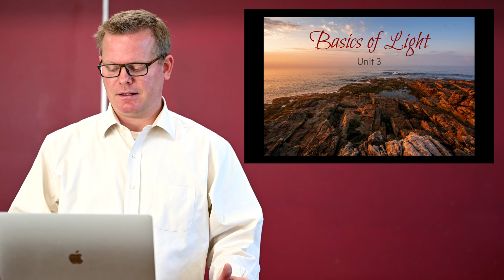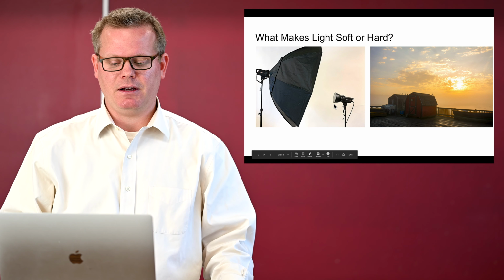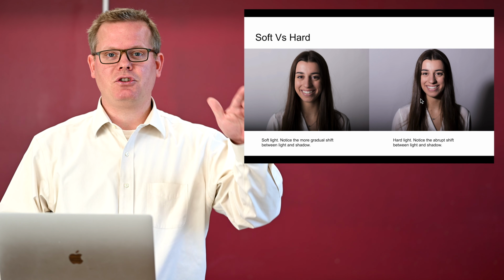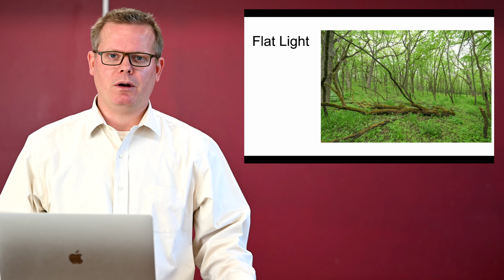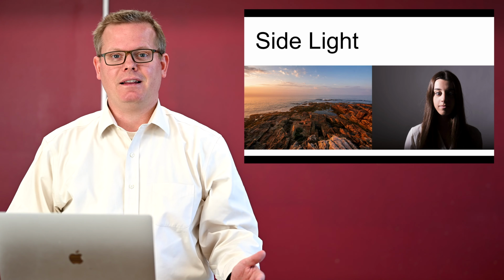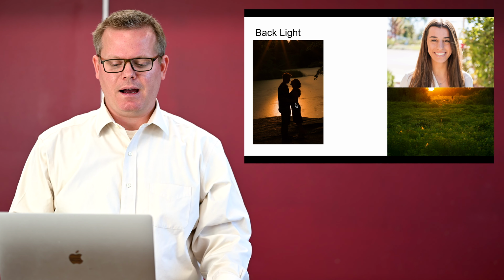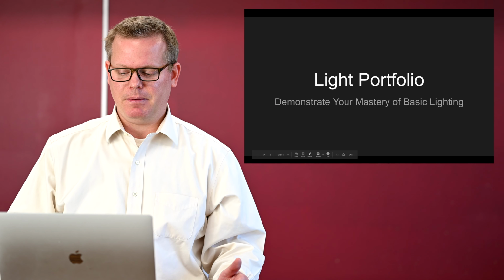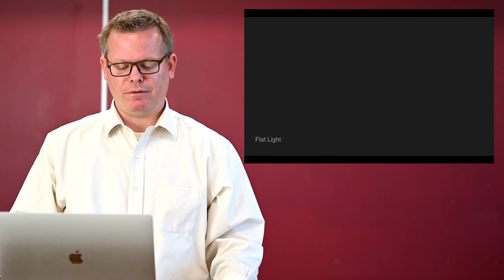Basics of Light